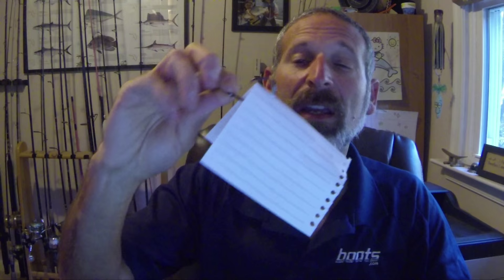How to Fish: J Hooks versus Circle Hooks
Every fish hook is not created equal, and fishing with circle hooks is a lot different than fishing with J hooks. Watch this short video with Lenny Rudow, to discover why - and to learn how to fish with each type of hook.